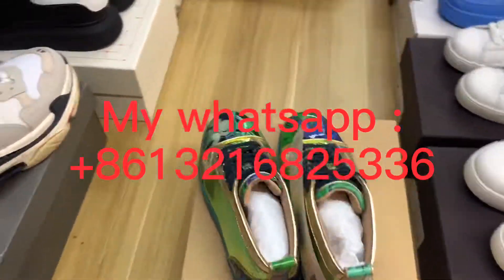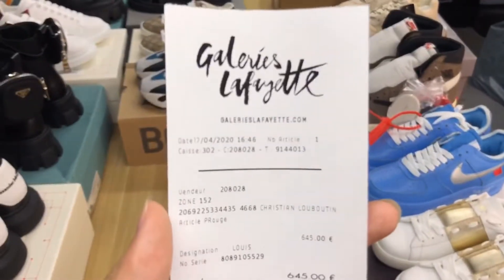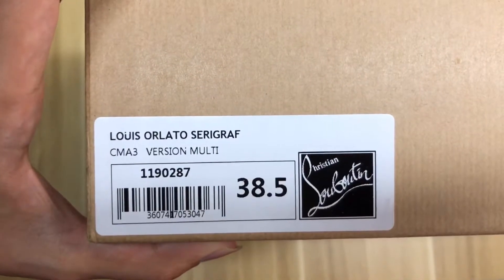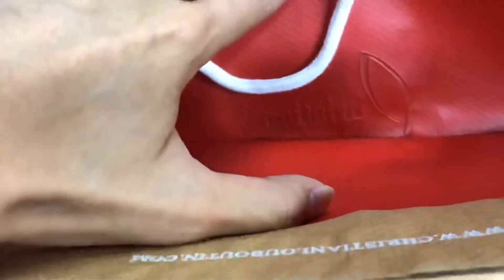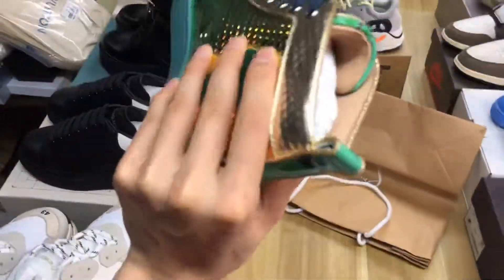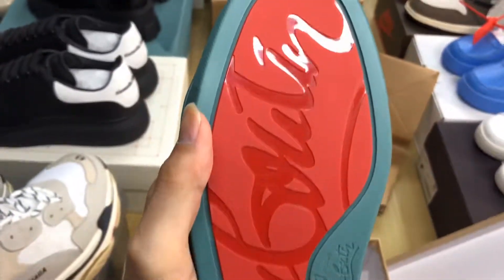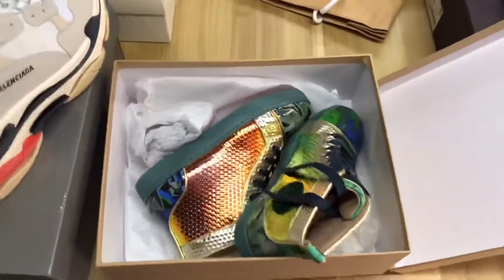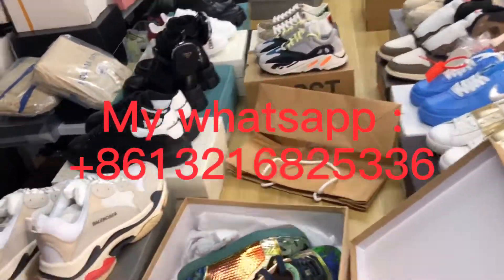Show you my Christian louboutin